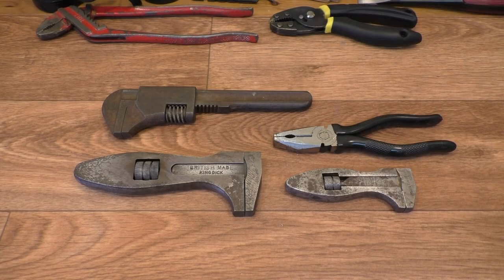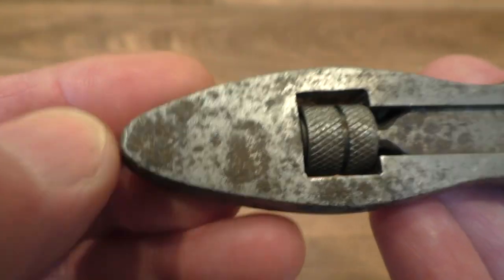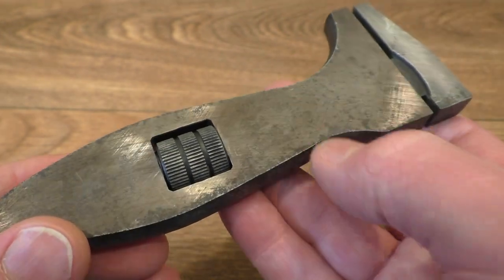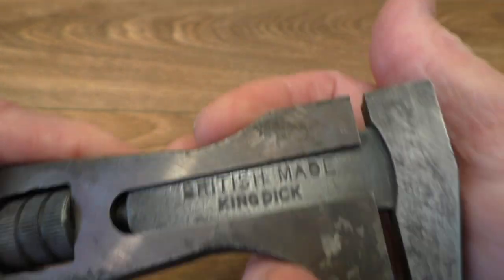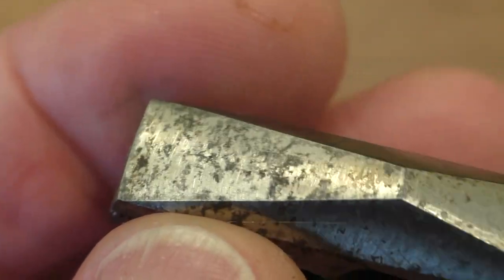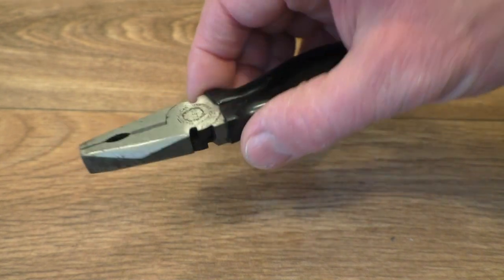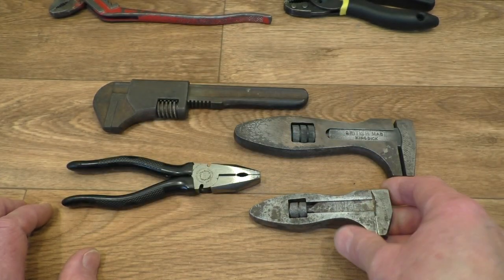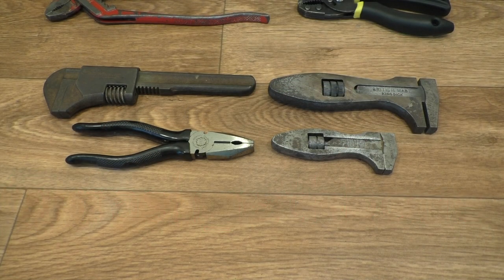Top Picks From a Recent Car Boot Sale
In this episode I take a detailed look at 4 of the best vintage tools from last weeks car boot sale (Flea market) tool haul.

Here we have an old Billings & Spencer Model G from around 1915 to 1926 so that is circa 107 to 96 years old!! 😳😳
Also I have an Abingdon King Dick copy that was once issued by the UK government, it has the broad arrow mark and what looks like 26 so maybe it was issued in 1926.

I found an excellent condition King Dick 6" adjustable that is fantastic! It has a lot of the original finish on it and looks like someone bought it and never used it. Wow!

Finally I found a superb pair of Elliott Lucas Elect PW 2163-6" pliers that are in almost out of the box condition, again they look like they were purchased and stuck in drawer somewhere never to be seen again in a very long time!

** Please note that I DO NOT send unsolicited links via Instagram!! **

Also check out the Super Thanks button on this video too.